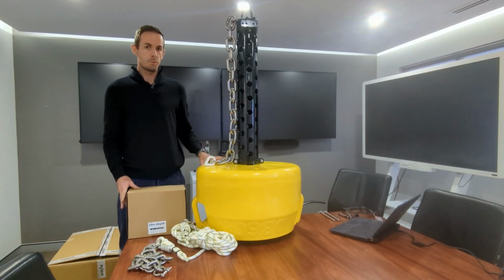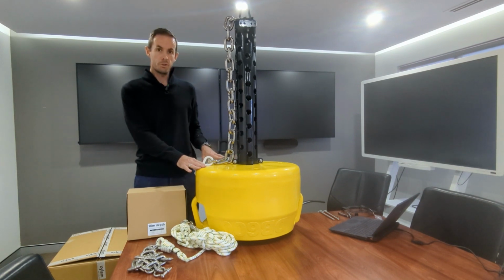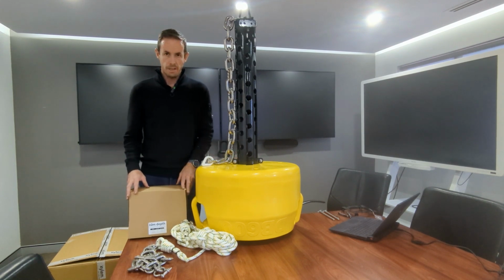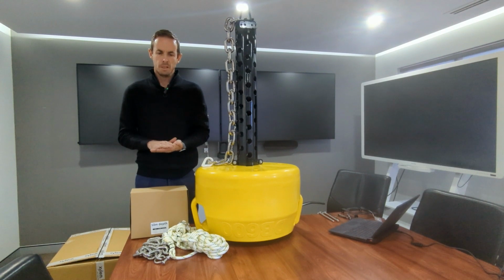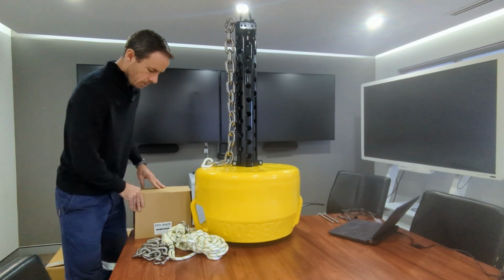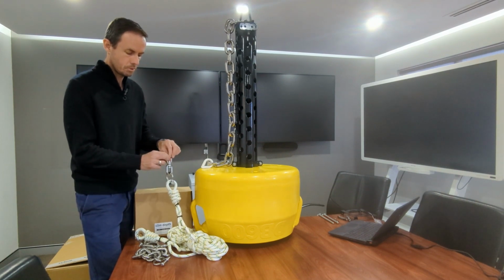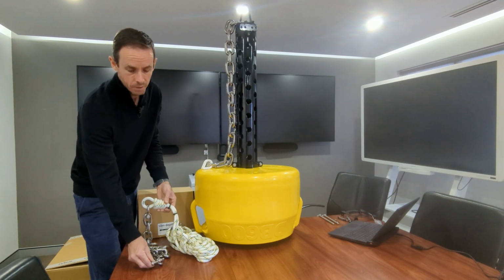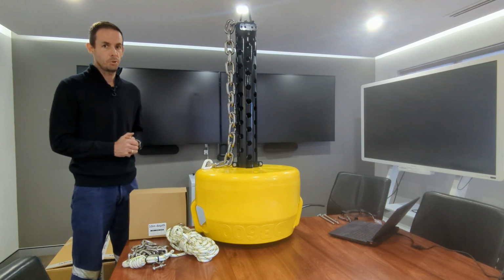Setup - Preparing your mooring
Select from mooring kits for 10m, 20m or 33m deep moorings.  Kits include full rope and chain assembly, with an eye bolt assembly ready to set into the concrete casting kit included.  Kits include everything required, you only need to add premix cement for setting on site.  Kits are suitable for airfreight globally